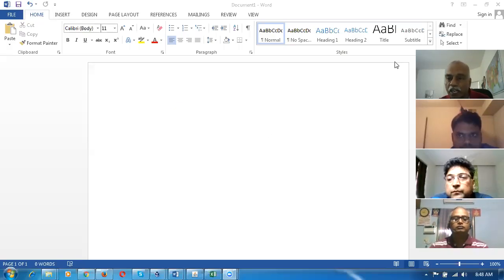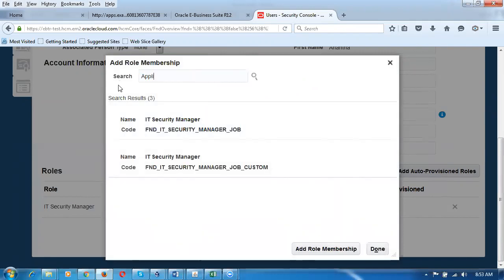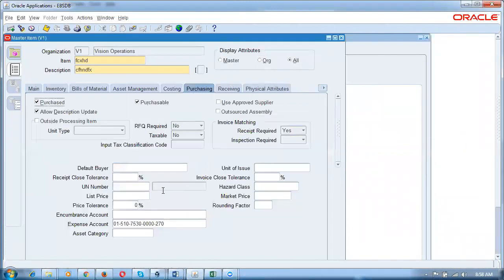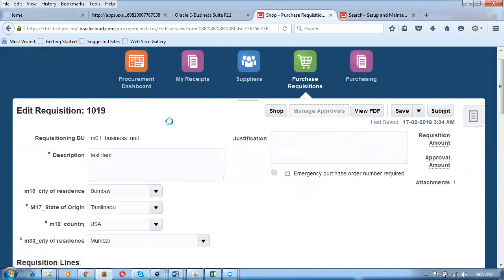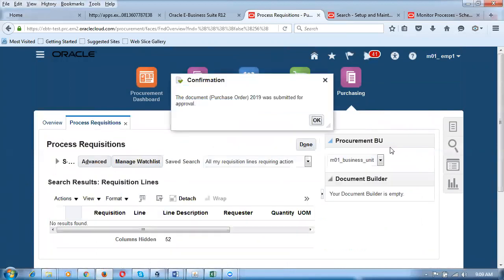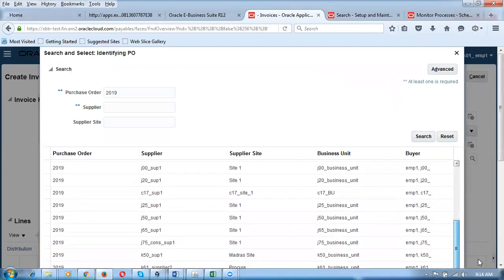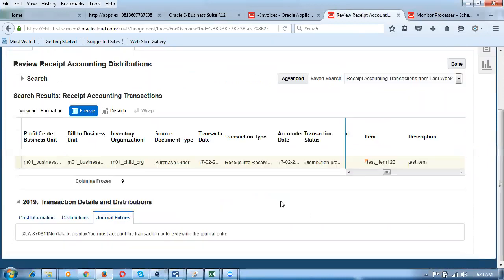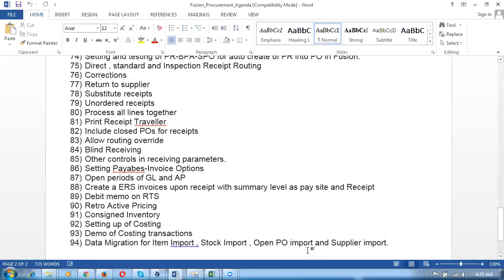Demo on P to P Fusion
Oracle Supply Chain Management Training - I will mentor you if struck...During Practice   oraclenana.com Week end training on Fusion procurement starts on 18th Feb at 8:30 AM India. Course fee Rs. 3000